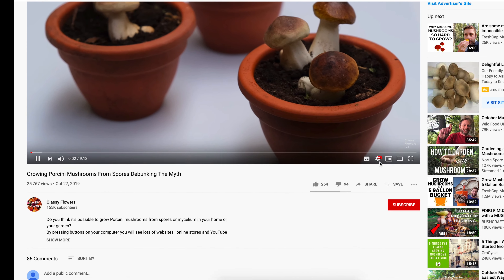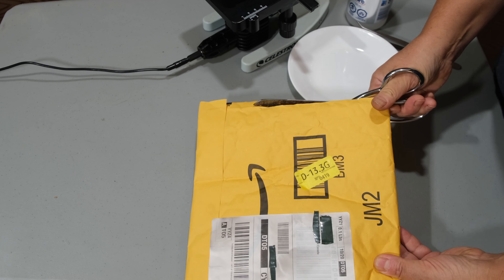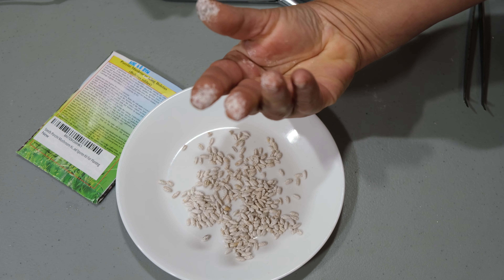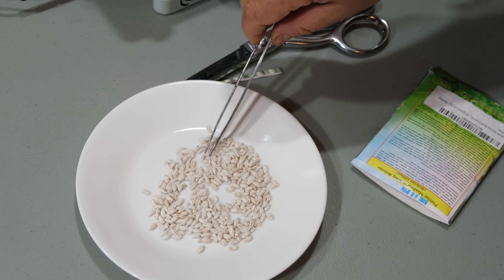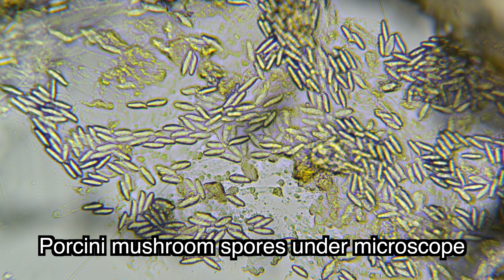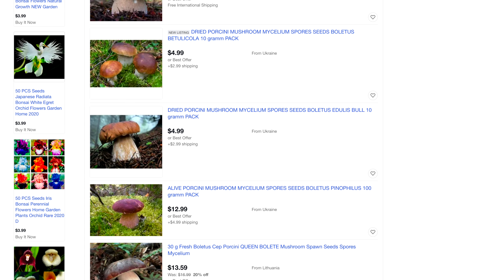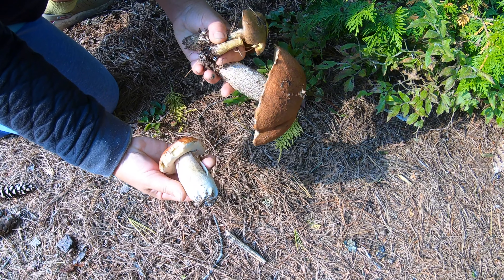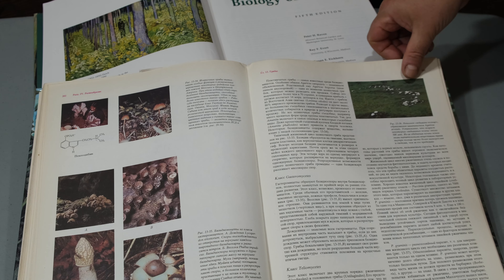Growing mushrooms from seeds and mycelium.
Buying porcini mushrooms seeds, spores or even mycelium online, on eBay, Amazon or from other internet online stores? Do you think it is possible to grow wild mushrooms in your own backyard? Stop and watch this video first. We decided to spend $20 and purchased a small paper bag of unknown origin that according to the posted description included: seeds, mycelium and spores combined together into one package.Two days later we received the package fro Amazon, opened it, and found white grains covered with white powder inside. What was it? Watch this video to find out...
All that is sold on the Internet are spore seeds and mycelium of porcini mushrooms and any other mycorrhizal fungi. Such as representatives of the Boletus family, Suillus, Leccinum as well as russula, chanterelles and Lactarius/ milkcaps truffles and others. All mycorrhizal fungi cannot be solicited at home. For simple reasons, firstly: the development of the formation of mycorrhiza takes several years, which makes any attempts in this direction unprofitable. Secondly, the presence of mycorrhizal trees is required, the additional presence of not yet scientifically determined stamps of soil bacteria is required. Thirdly: the size of the mycelium, the witch's ring of the porcini mushroom can be up to 30 meters in diameter, which means that the mushroom is not a bush; it cannot be planted near the fence and collect fruits there. mushroom will not stay there, the mushroom is on his own mind and will bear fruit wherever he finds the best conditions for itself and whenever it wants. I urge you not to become victims of enterprising deceivers, but to read books about mushrooms to study the biology of mushrooms. ... Approach from a scientific anguish point of view to the purchase of any seeds, study the plant and its biological and species characteristics, and then no one can sell you anything like these porcini mushrooms.